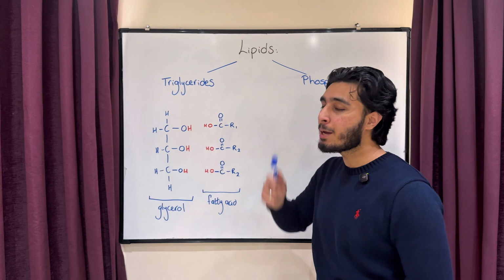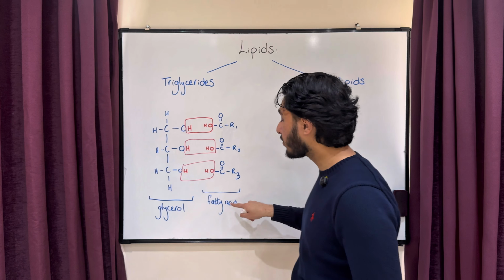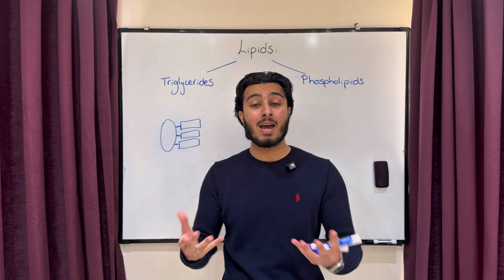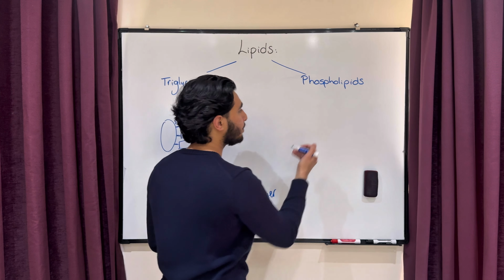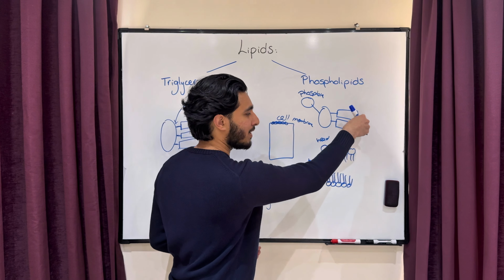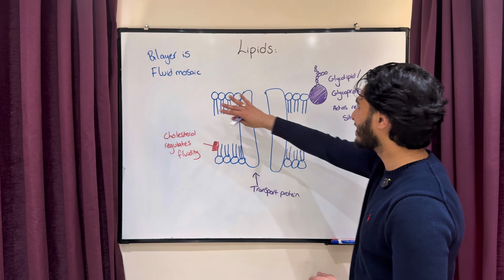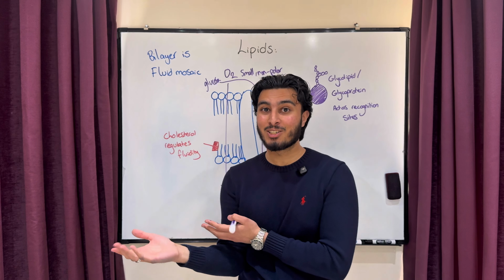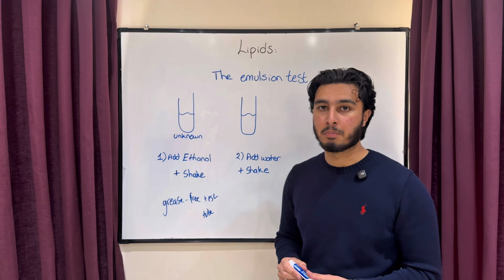Lipids: Triglycerides vs Phospholipids | A-Level Biology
🧬 Lipids: Triglycerides vs Phospholipids Made Simple!

In this video we cover:
✅ Triglyceride/ Phospholipid structures + functions
✅ Fluid Mosaic Bilayer
✅ The Emulsion Test